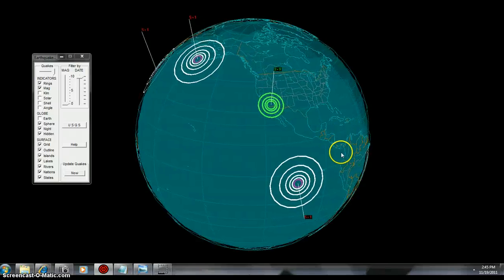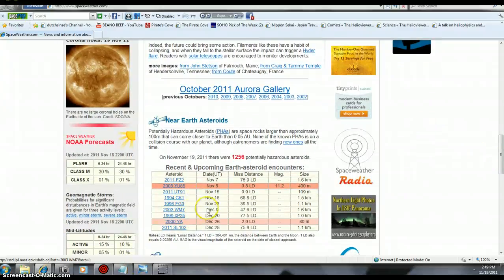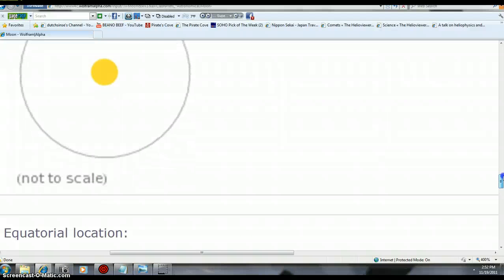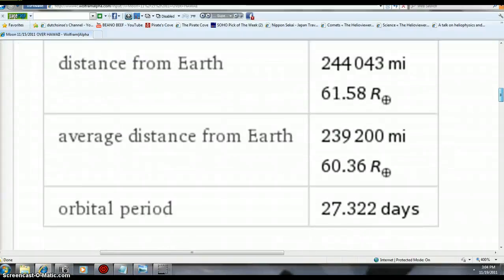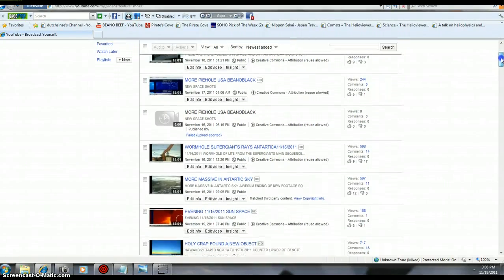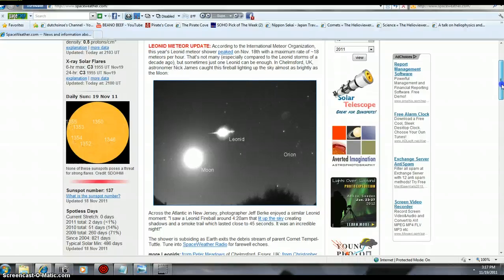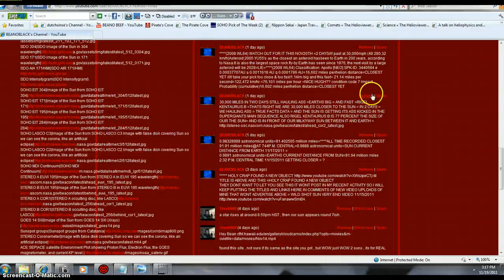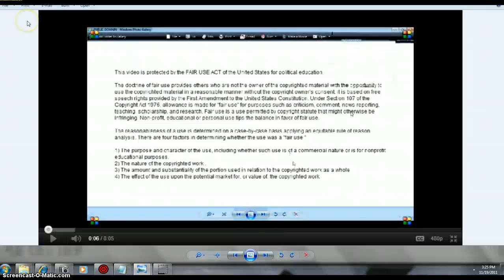ANTARTICA & MORE 2 VIDEO 11/19/2011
ANTARTICA & MORE WATCH THE NEXT SO MUCH CANNOT GET IN ALL IN 15MIN. SO ANOTHER SOON AND SORRY MENTIONED HAWAII 5.1 = IT WAS JAPAN AREA = SORRY